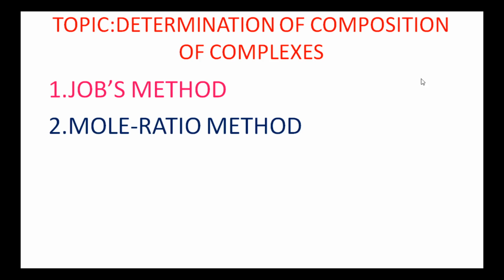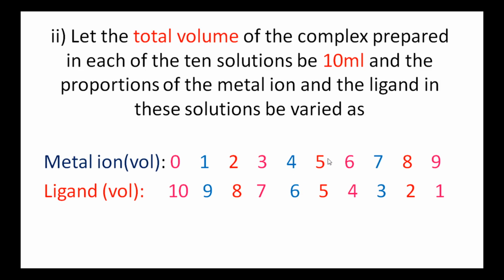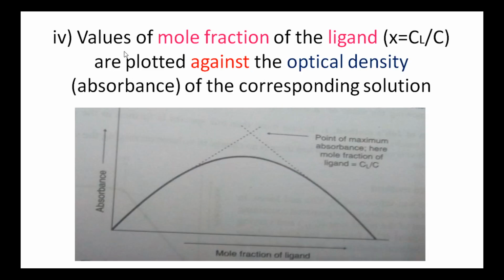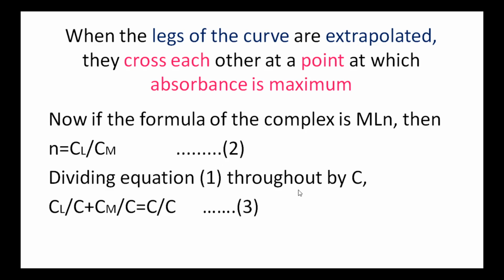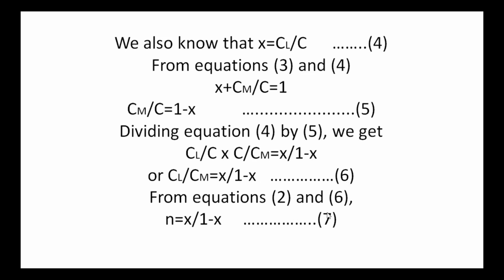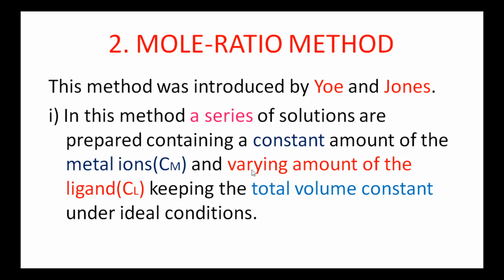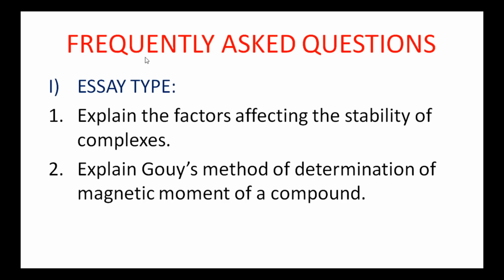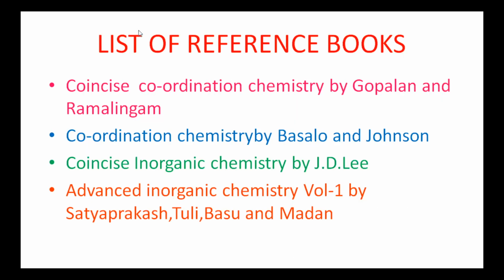13. III BSc 5th Sem - V(A) InOrganic,Organic & Phy Chem - Determination of Composition of Complexes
III BSc 5th Semester
Paper : V(A)  In Organic, Organic & Physical  Chemistry
Topic : Unit 2 --  Determination of Composition of Complexes